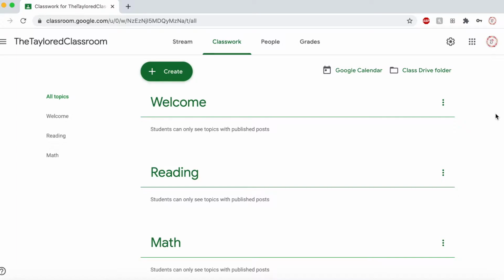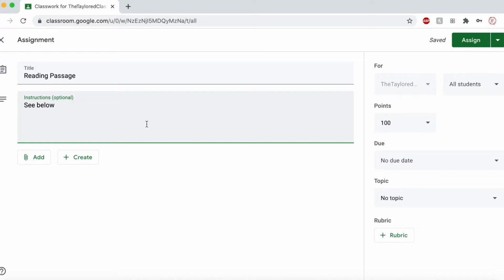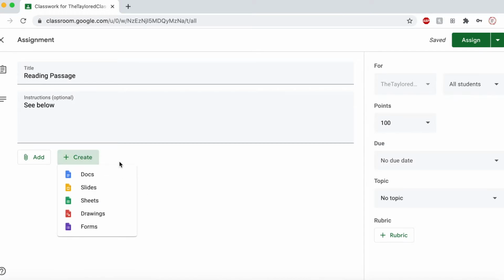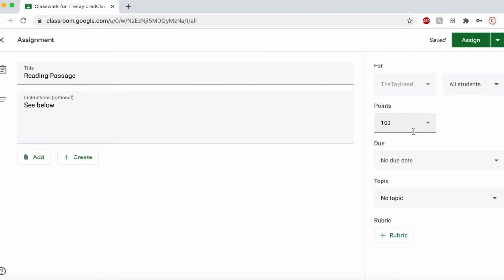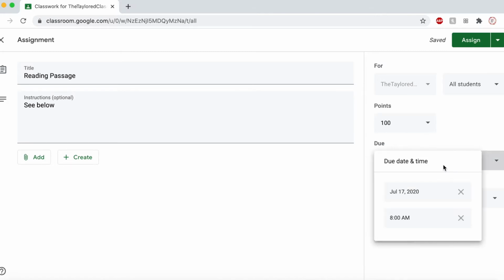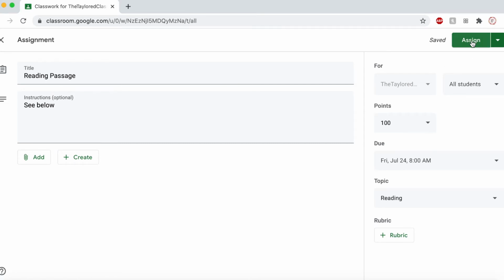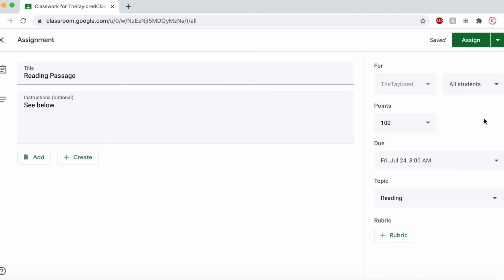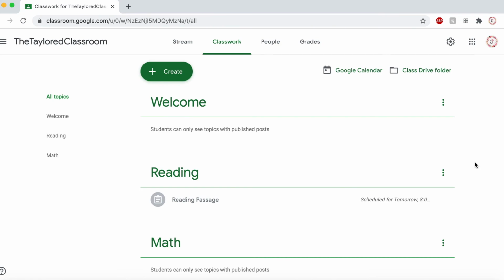Creating and Scheduling an Assignment in Google Classroom | 2020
Hi and welcome to The Taylored Classroom!

In this video I will be sharing how to create and schedule an assignment in your Google Classroom in the Classwork Section.

I am so excited to share all tips and tricks that will hopefully help in this time of Distance Learning.

Please feel free to let me know what topics you would like to see covered in my upcoming videos.